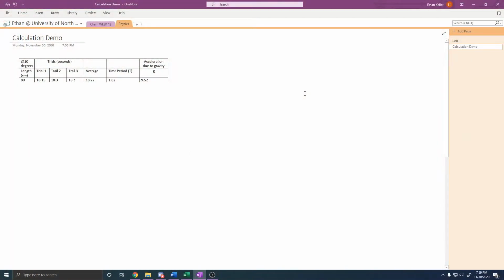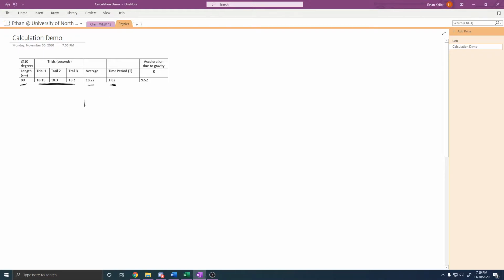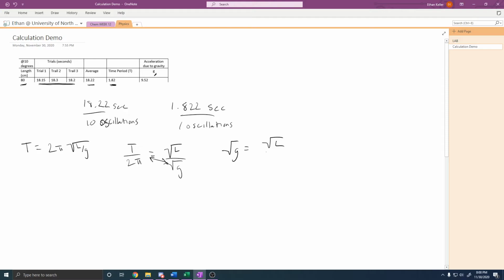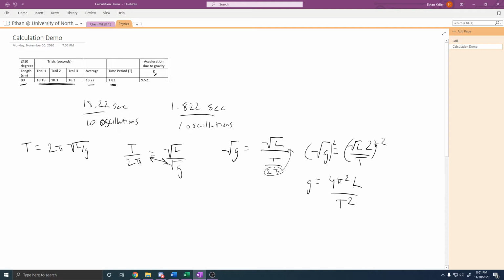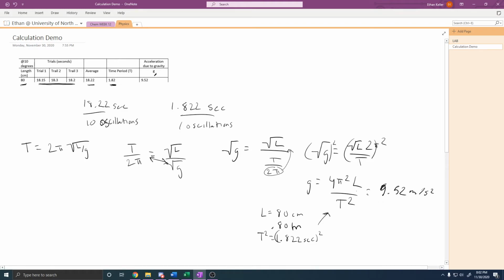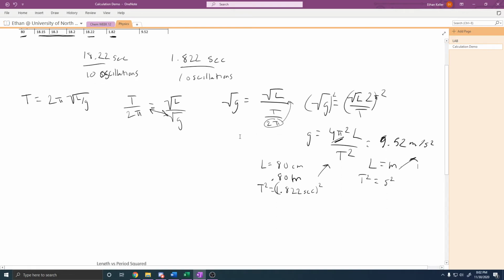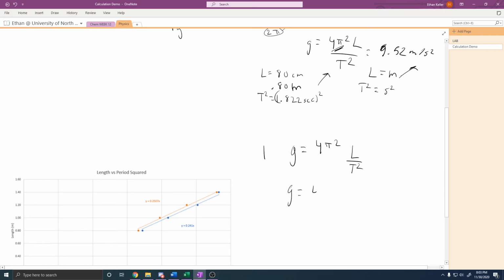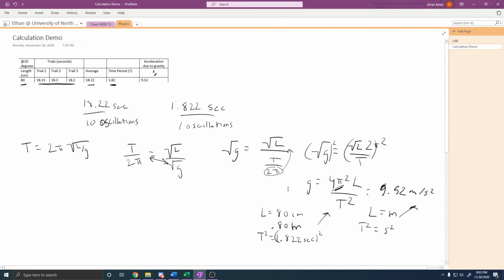Pendulum Lab (Calculating Gravity)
Calculating gravity using an experimentally gathered period. Using linear regression to calculate gravity.